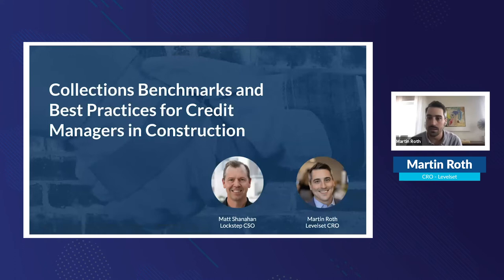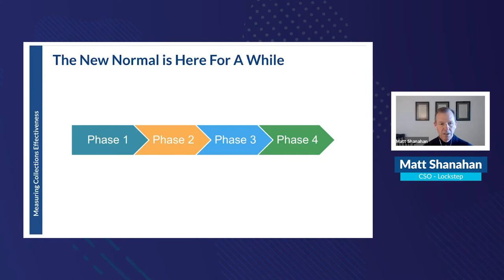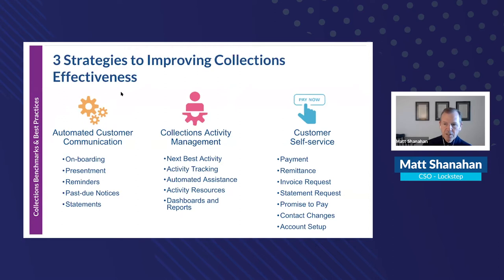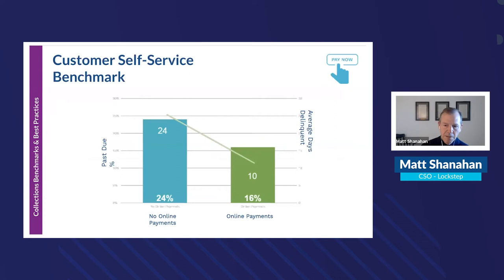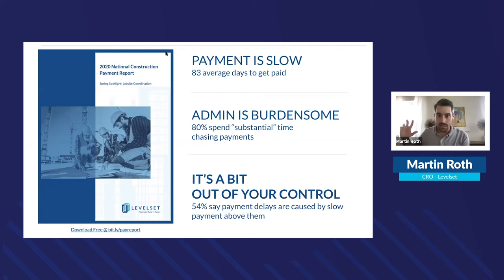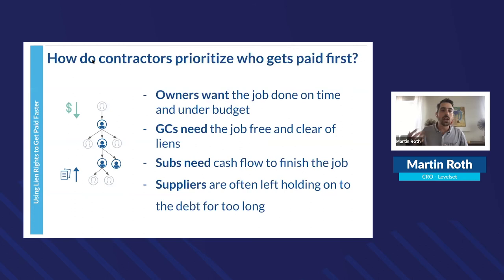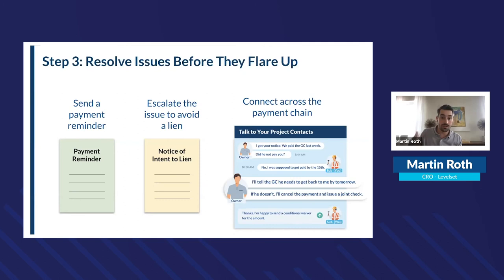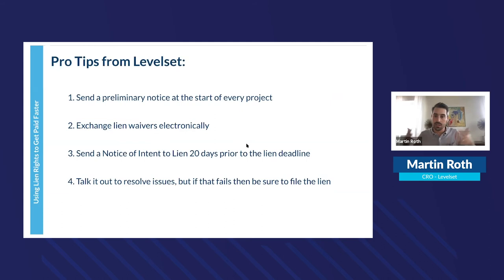How measuring collections effectiveness exposes critical issues | Levelset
Dig into collections effectiveness and exposing the critical issues with Martin Roth and Matt Shanahan. They will go through some collections best practices and benchmarks from data that Matt and his team has dug up over their lifetime of experience. Finally, they will talk about why lien rights are particularly important for credit managers in the construction industry.

Levelset’s mission is to empower contractors to always get what they earn.  Levelset’s products help millions in the construction industry each year to make payment paperwork and compliance easier, get cash faster, monitor the risk on jobs and contractors, and better understand payment processes and rules. The results are faster payments, access to capital, and fewer surprises.  Backed by investors like Horizons Ventures, S3 Ventures, Altos Ventures, Operating Venture Capital, and Brick & Mortar Ventures, Levelset is headquartered in New Orleans, Louisiana, with offices in Austin, Texas, and Cairo, Egypt, and is over 200 employees strong.